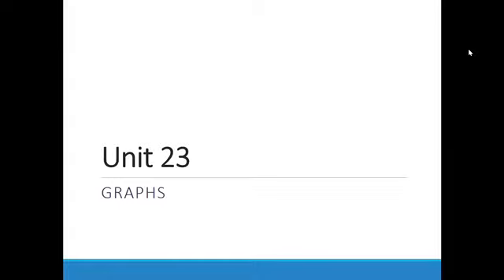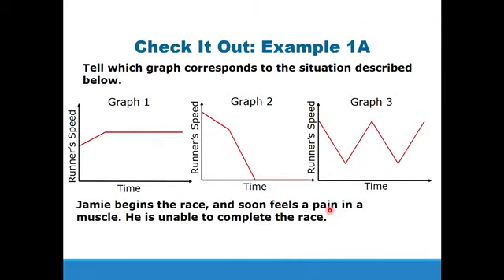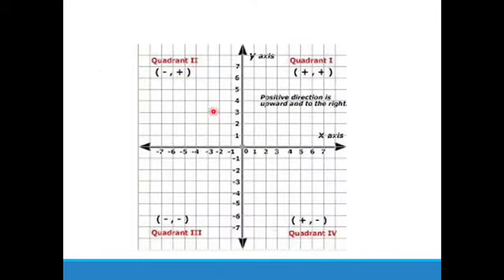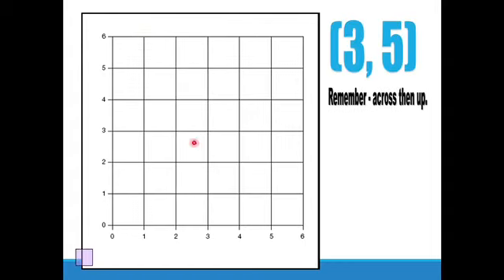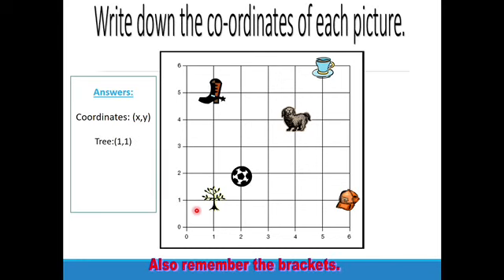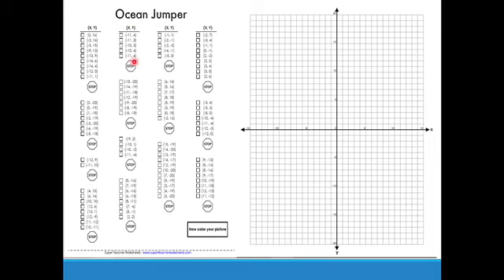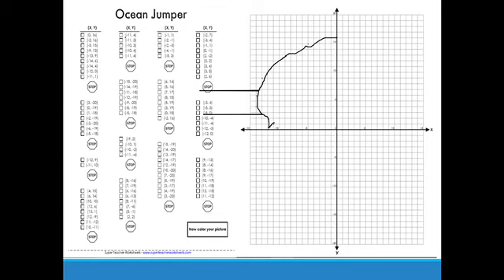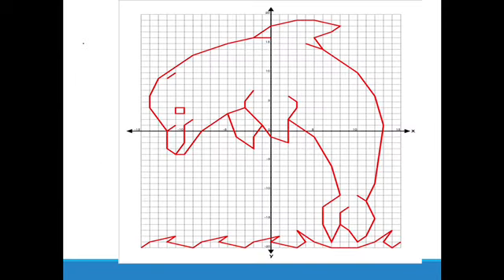Graphs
In this video you will learn how to plot points on a Cartesian plane. I will also help learners with the first sections of their exercise.

This is based on a graph 8 level and is related to the work done in lockdown📝